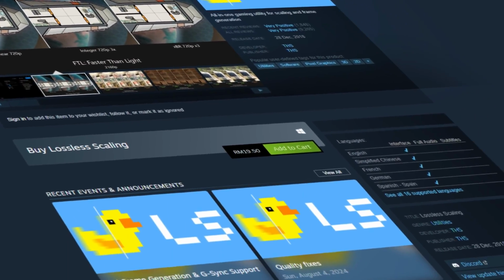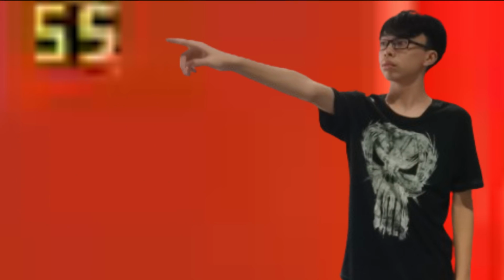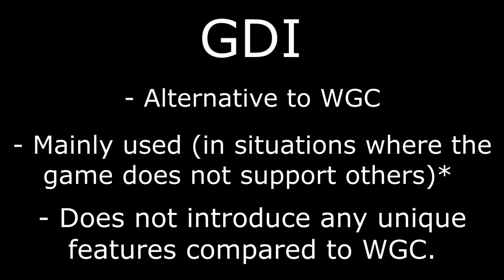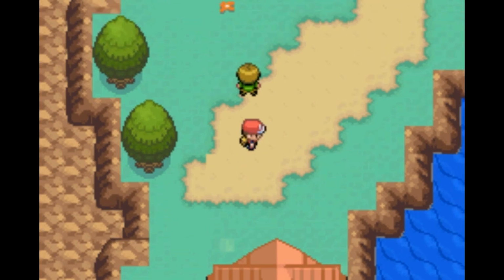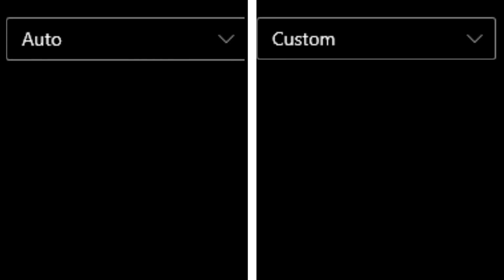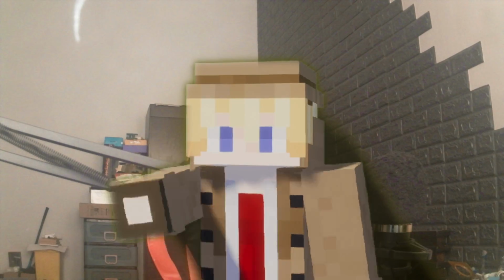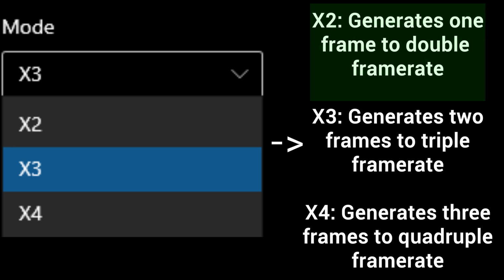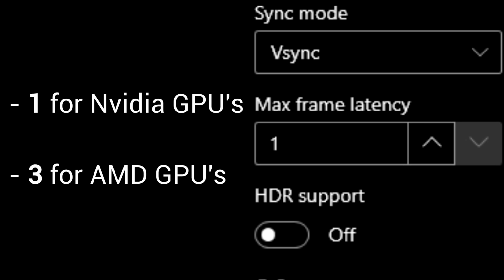(outdated) everything you need to know about lossless scaling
Hello gentlemen, been a while. Welcome back to the channel! Today we'll be covering everything there is to know about Lossless Scaling and how to use all of its features the right way.

Honorable thanks to AE Labs, viks, warriorwolf and other members of the LS community (except displaytalk) for providing me with useful information that helped me complete this... thing.

Wishing The Melted Jedi a quick and healthy recovery!

This video will be divided into (several) timestamp chapters:

Intro  0:00
What is Lossless Scaling?  0:46

General Notes - Windowed, Borderless and Exclusive Fullscreen  1:28
General Notes - Scale Hotkey  1:45
General Notes - There are NO recommended settings.  1:55

Getting Started  2:04
Allow Tearing  2:19
HDR Support  2:27
G-Sync Support  2:40

Capture API  3:10
Capture API - DXGI 3:24
Capture API - WGC 3:35
Capture API - GDI 3:47

Cursor Options 3:59
Hide Cursor  4:09
Scale Cursor  4:15
Clip Cursor 4:19
Adjust Cursor Speed 4:21

Preferred GPU 4:32
Output Display 4:42
Multi-Display Mode 4:47

Upscaling 5:01
What does Upscaling do? 5:16
Examples of Upscalers - 2D Games 5:29
Examples of Upscalers - Anime 5:33
Examples of Upscalers - 3D Games 5:37

What do these Upscalers do? 5:42
What do these Upscalers do - xBR 5:46
What do these Upscalers do - Anime4K 6:01
What do these Upscalers do - AMD FSR 6:10
What do these Upscalers do - LS1 6:26

Upscaling - Preferences 6:36

Scaling Mode: What it is and how it works 6:56
Scale Factor: What is it? 7:09
Resize before Scaling 7:24
Upscaling - Quality Comparisons (these really suck) 7:31

Frame Generation: Intro 7:45
Frame Generation: How Does It Work? 8:49
Frame Generation: Optical Flow Field and what it is 9:18
Frame Generation: Different Models 9:35
Frame Generation: Different Modes 9:47
Frame Generation: Recommended Framerates 10:13
Frame Generation: High Refresh Rates (90hz to 120hz) 10:20
Frame Generation: Very High Refresh Rates (144hz and Above) 10:28
Frame Generation: x4 Mode 10:37
Frame Generation: Performance Mode 10:45
Frame Generation: V-Sync 11:00
Frame Generation: Max Frame Latency 11:18
Frame Generation: UI Detection 11:42

Outro 11:53

This video was also made as a submission for a contest hosted by the developer, ths.

alright gents it's been a year and it's time to wrap it up, thanks for (mostly) everyone's support and contribution to making this video happen. despite the controversies, this may be one of my favourite videos to look back upon and i feel so grateful. so thank you for everything and i'll see you soon